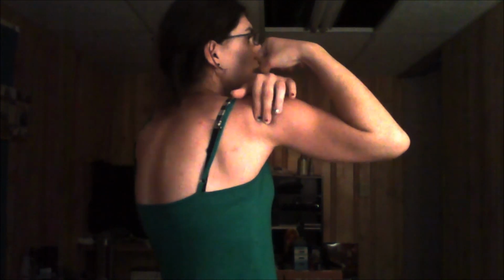week 179 HRT 7-25-14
week 179 update on (HRT) hormone replacement therapy.